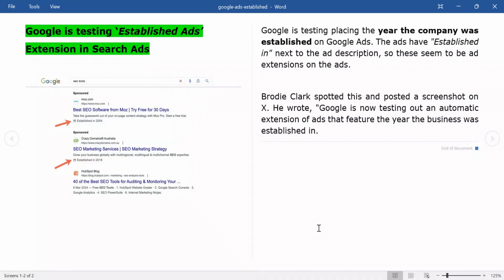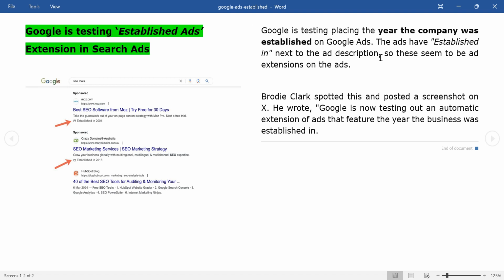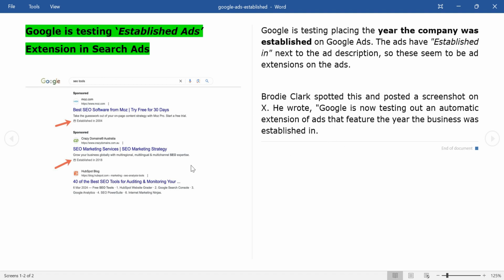Google is Testing a New ‘Established Ads’ Extension for Search Ads - Digital Marketing Updates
Google is testing placing the year the company was established on Google Ads. The ads have "Established in" next to the ad description, so these seem to be ad extensions on the ads.

Brodie Clark spotted this and posted a screenshot on X. He wrote, "Google is now testing out an automatic extension of ads that feature the year the business was established in.